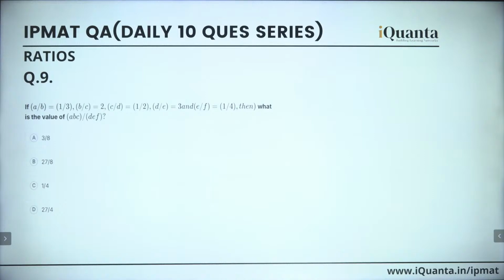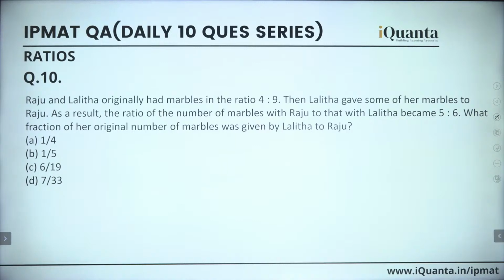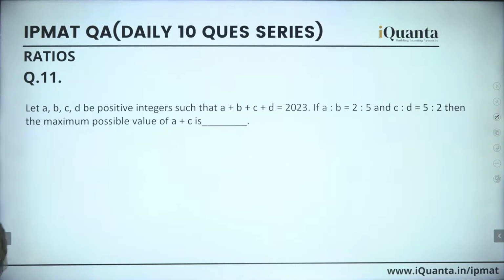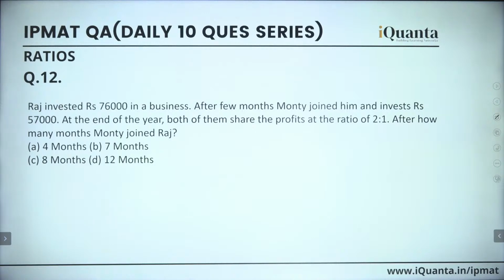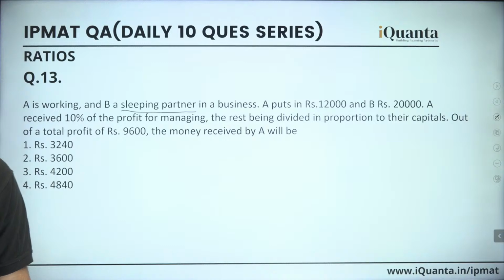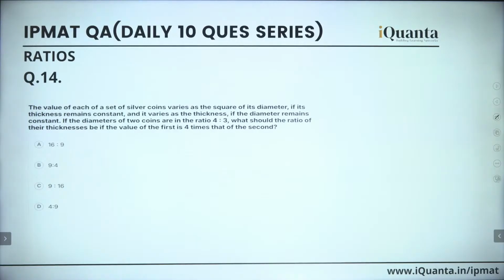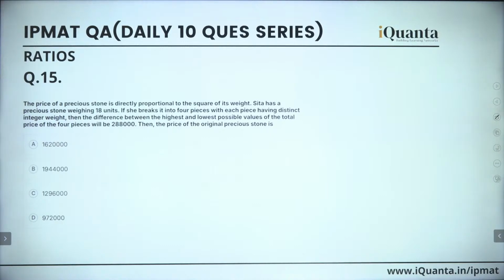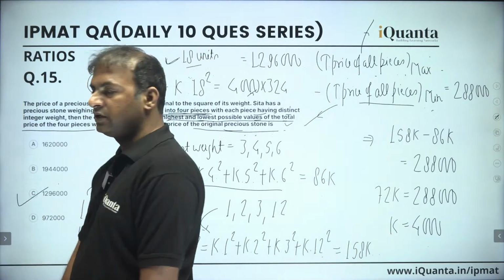IPMAT Daily Practice Series by iQuanta | Ratio and Proportion 2